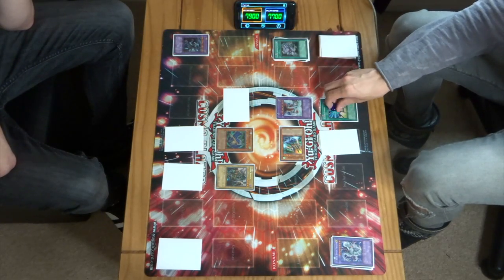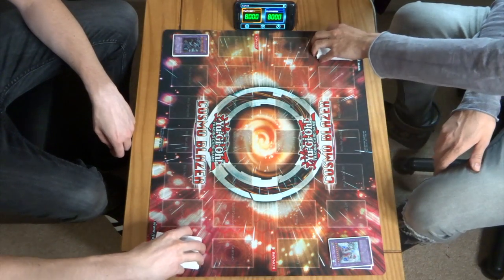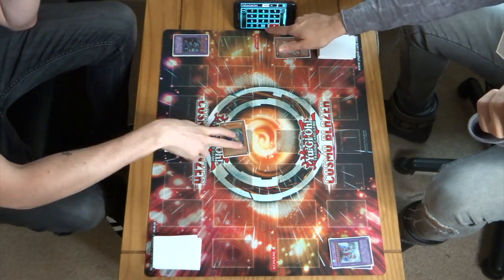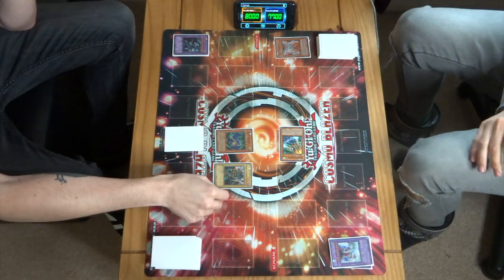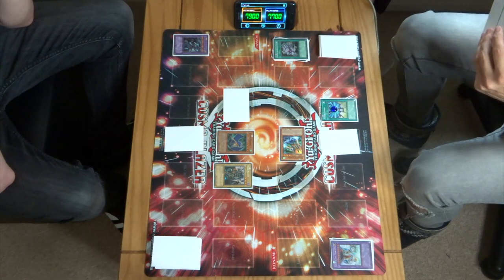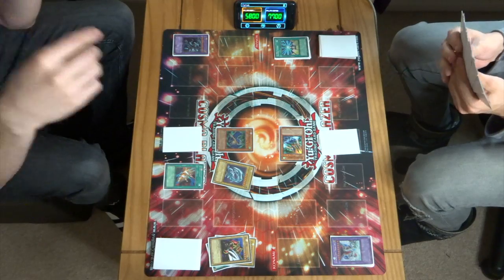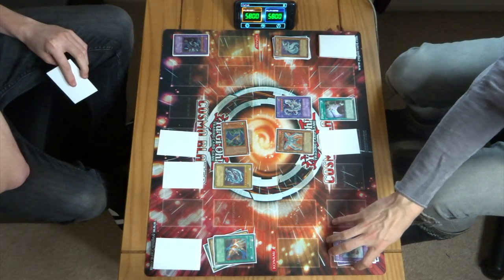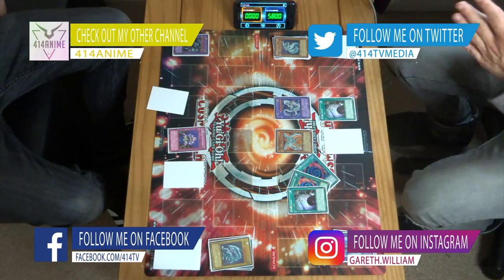Zane Truesdale Vs Seto Kaiba - 414 King Of Games Tournament - Round 1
About this video:
In today's video Zane Truesdale Vs Seto Kaiba - 414 King Of Games Tournament - Round 1

This video will cover the long awaited rematch on the channel between Zane Truesdale and Seto Kaiba! You don't wonna miss this!

I hope you enjoyed today's video Zane Truesdale Vs Seto Kaiba - 414 King Of Games Tournament - Round 1